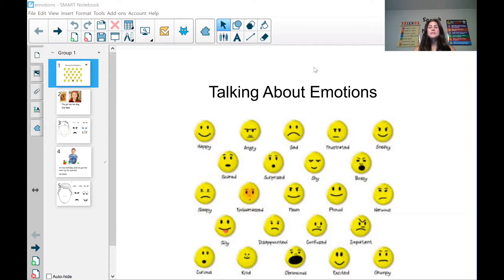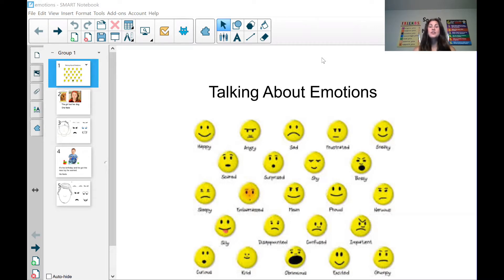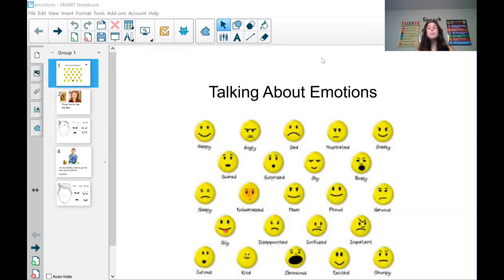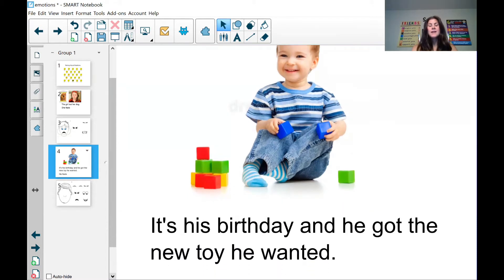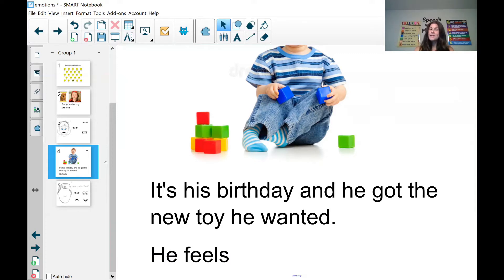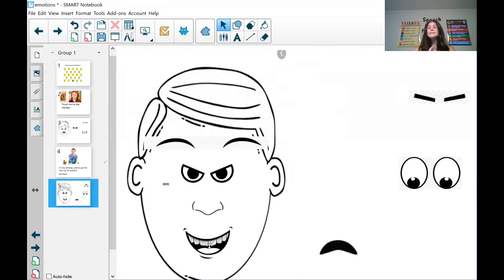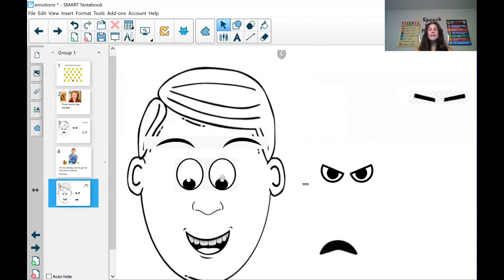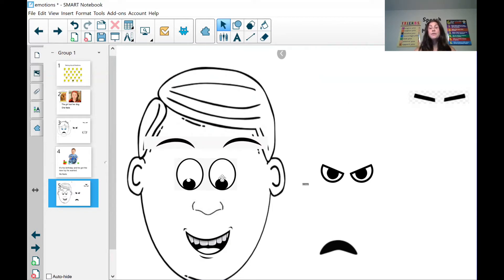Brooklyn Letters' Online Social Skills Tutor Lena Talks About Emotions!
With classes moving online this school year, one of the biggest concerns parents have for their children is the effects of remote learning on socialization. Our online tutor Lena is ready to help your children develop and strengthen crucial social skills that they'll need in order to create meaningful interactions, communicate their thoughts and feelings effectively, and build relationships. Watch this short clip of Lena as she teachers her young students about emotions.

Brooklyn Letters is an online and in-home speech-language pathology and literacy/math tutoring private practice. No matter the age and skill level of your child, we believe in our fresh and fun approach. Yes, we work with babies through geriatrics, as well.

For parents, we make remote and hybrid schooling easier. We offer parent training, family schedule management, curriculum adaptations, and small group pod instruction. This school year, we make sure our services have all your needs covered! We offer:

- Online Speech Language Therapists
- Online Reading Tutors
- Online Math Tutors
- Learning Pods
- Daytime Tutors
- Afterschool Tutors
- Social Skills
- Academic Coordination for COVID-19
- Online Parenting Coaching
- Educational Consulting

Our literacy specialists are Orton Gillingham- and Wilson-trained and focus on tutoring elementary school-aged students who need help with decoding, spelling, and writing. Our math tutors work with elementary school-age children who need a more systematic, multisensory approach for learning math fundamentals. Bilingual speech-language therapy services are also available!

The company's CEO, Craig Selinger, a well-known local speech-language pathologist and learning specialist, and its Director vet all staff. We are available 7 days per week, 8 am-9 pm. We work with families throughout New York City (Manhattan, Brooklyn, Queens, Staten Island, Bronx), Long Island, Westchester, and throughout the United States and globally! We are here to help!

For Speech, Language, and Feeding Therapy services, we offer:

• Online Services
• Pronunciation (all ages)
• Early Childhood Expressive Language
• School Age Expressive Language
• Autism Spectrum Disorder (PDD, Aspergers, etc.)
• Social Skills
• Stuttering
• Listening Difficulties (auditory and language processing)
• Picky Eaters and Early Childhood Feeding Delays
• Adult Speech Therapy
• Bilingual Services

Specialized Learning Services:

• Math Tutoring
• Orton Gillingham Approach
• Writing and Speaking Intervention
• Writing Intervention
• Comprehension – Listening and Reading Intervention
• Reading Comprehension Tutoring
• Decoding and Encoding
• Reading Fluency Services
• Spelling Intervention
• Vocabulary Intervention